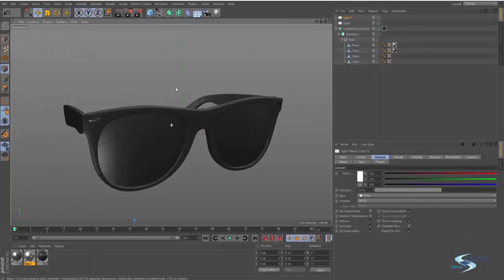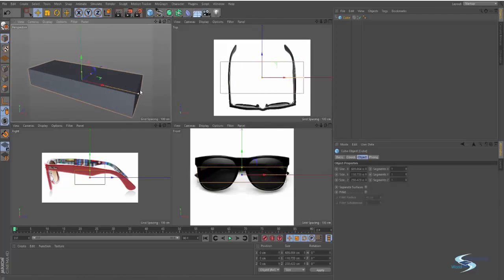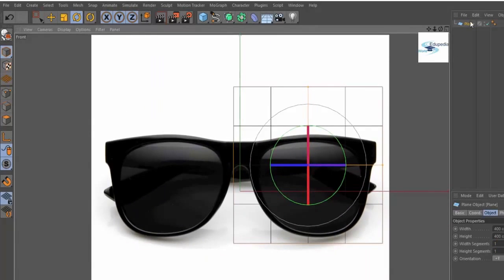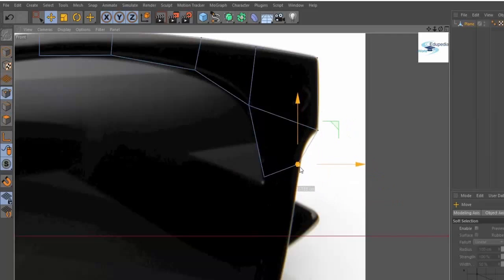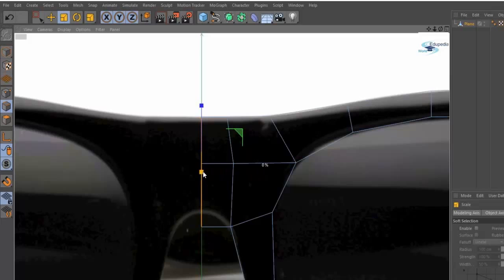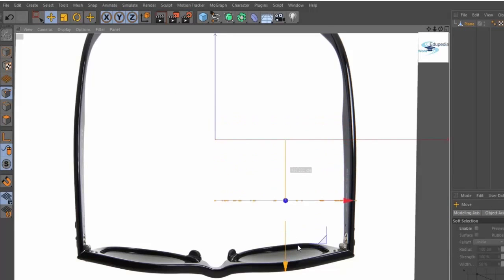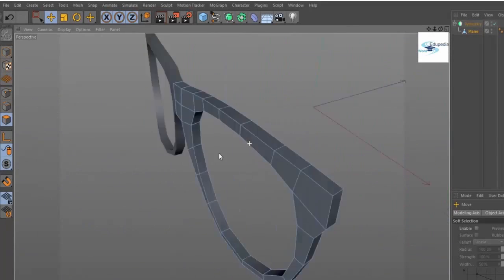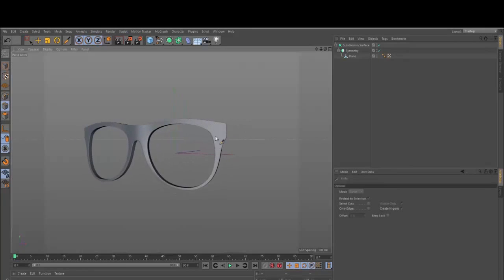Cinema 4D | Modelling Of Ray-Ban Wayfarer Sunglasses | Tools & Techniques | PART 1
Cinema 4D : 3D Modelling/3D Animation/Motion Graphics;

Cinema 4D | Modelling Of Ray-Ban Wayfarer Sunglasses | Tools & Techniques | (A) | Chapter 7 (Contd.);

# Topic Covered :

    ~ Practicals : Modelling Of Ray Ban Wayfarer Sunglasses Part
       (A)

       - Guidelines
       - Steps
       - Tools
       - Techniques

for more videos on Cinema 4D;